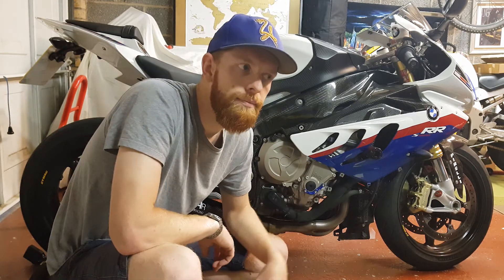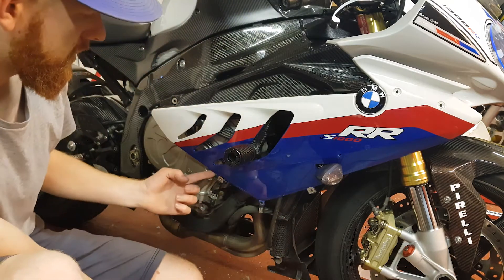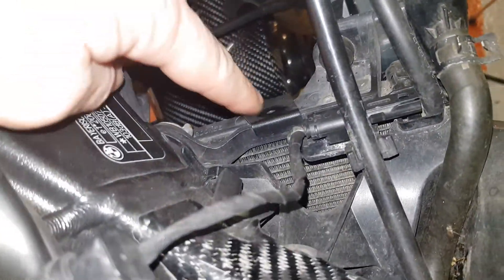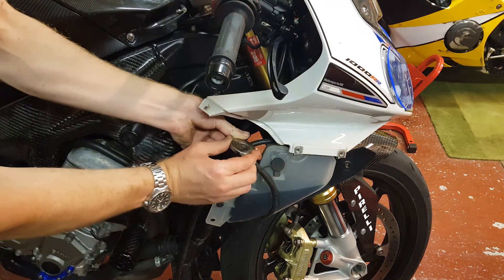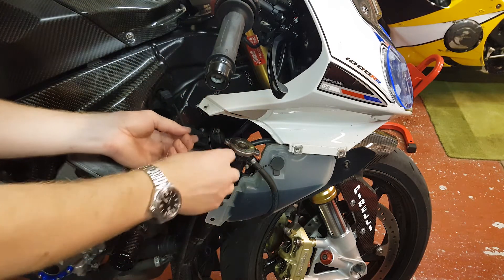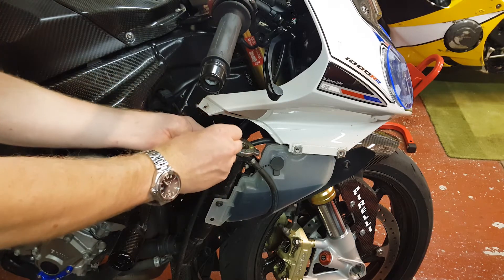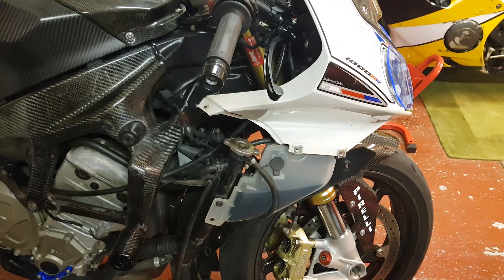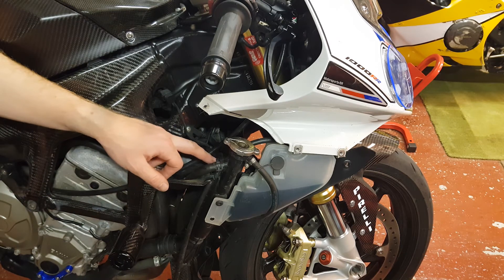How to Lockwire Radiator Cap BMW S1000RR - How To Lockwire Series Part 6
How to lockwire your radiator cap. Done on a Gen 1 BMW S1000RR in this video. Part 6 of my how to lockwire series.